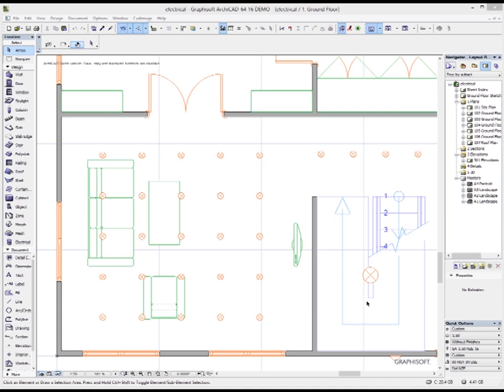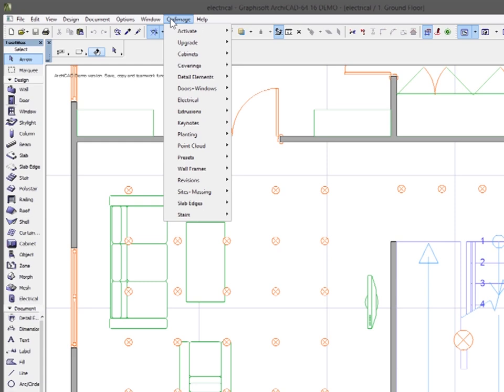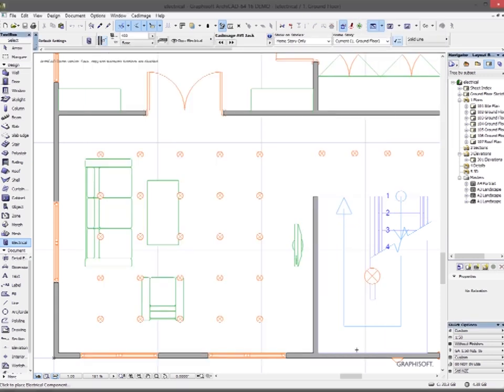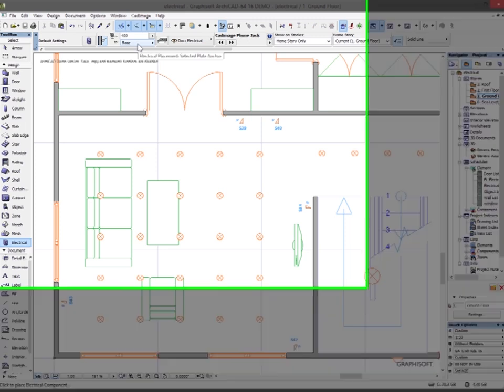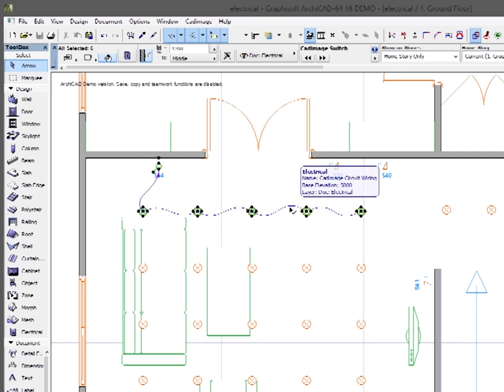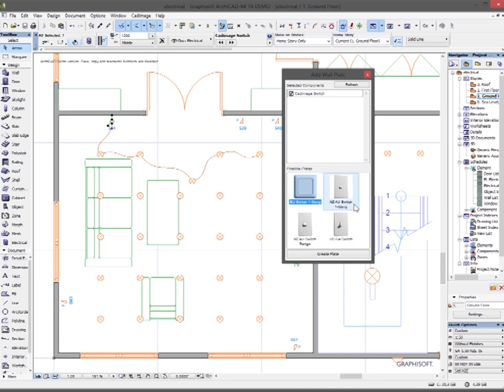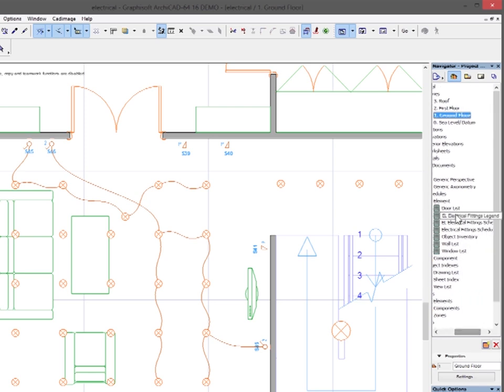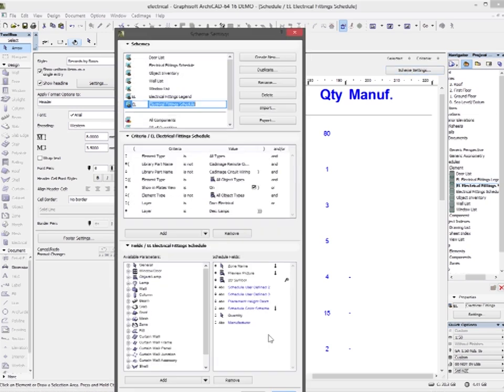An Introduction to Cadimage Electrical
The New Cadimage Electrical Tool: Getting Started